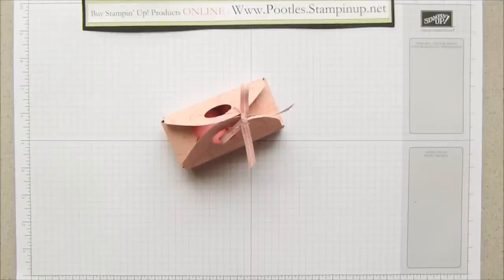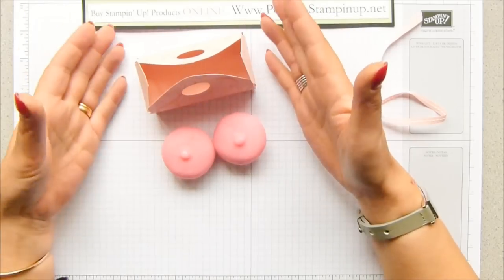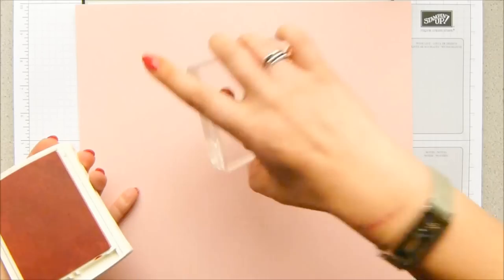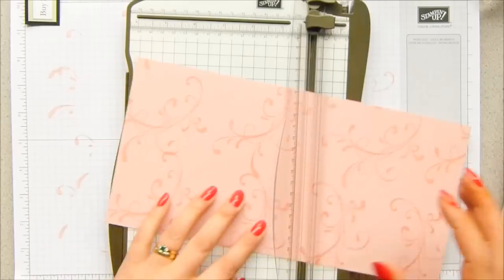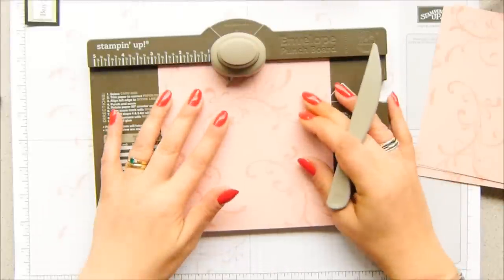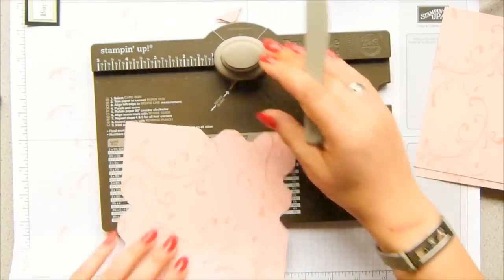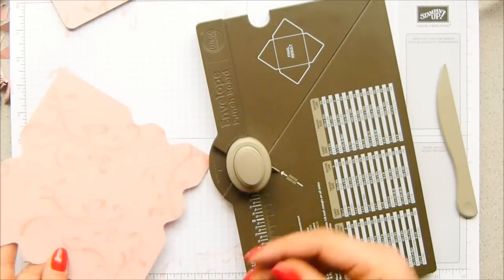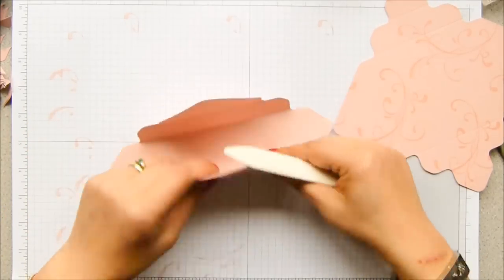Breast Cancer Campaign Envelope Punch Board Box Tutorial